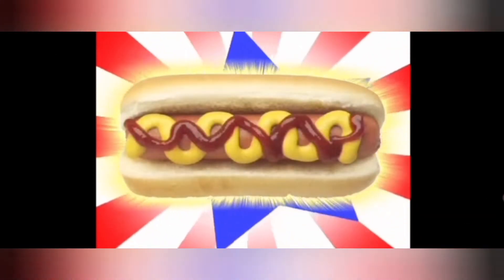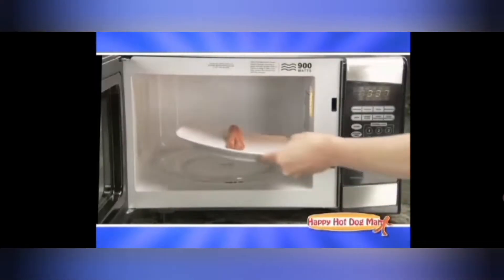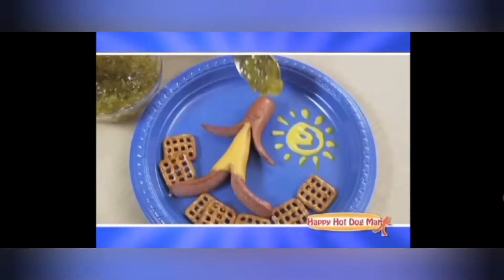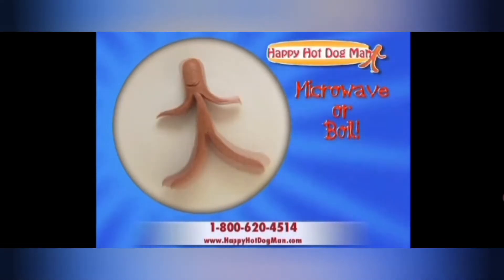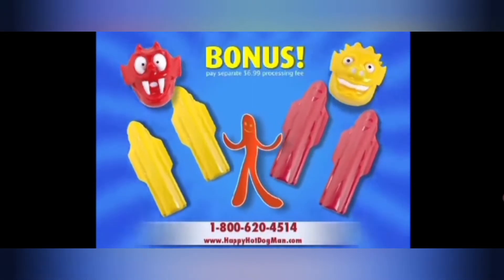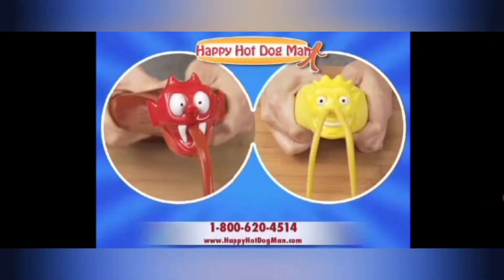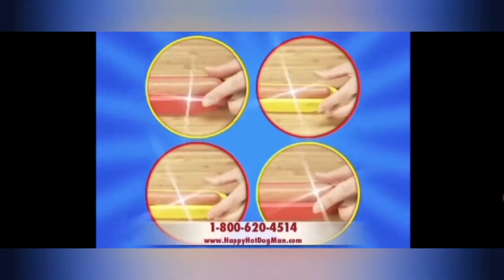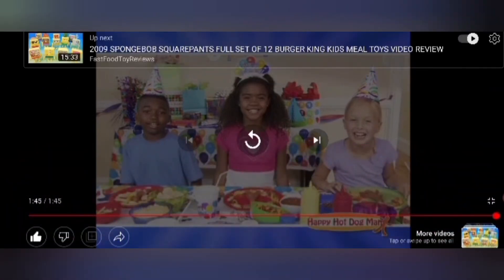Seeker Discovers The Happy Hotdog Man